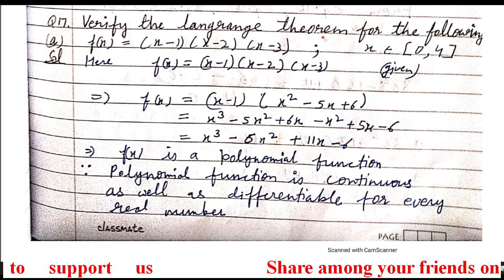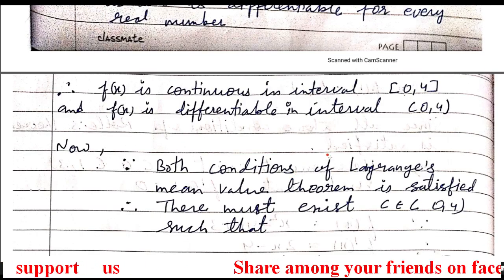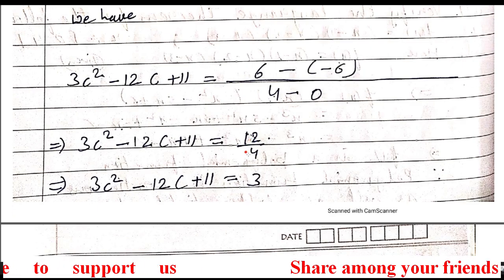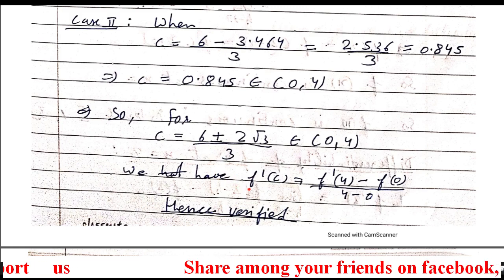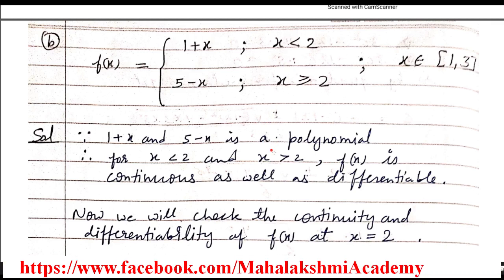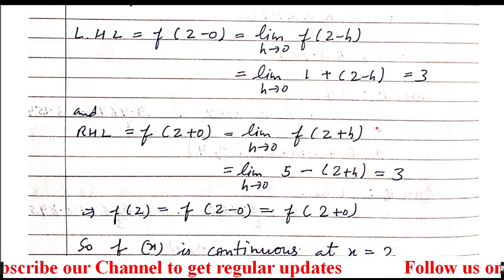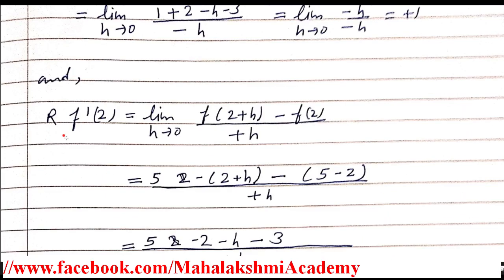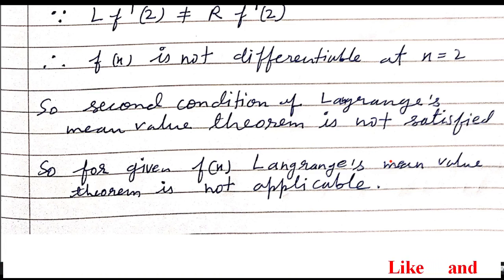DIFFERENTIATION | CLASS 12 | MATHS | CHAPTER 7 | IN ENGLISH | MISCELLANEOUS EXERCISE | Q 17